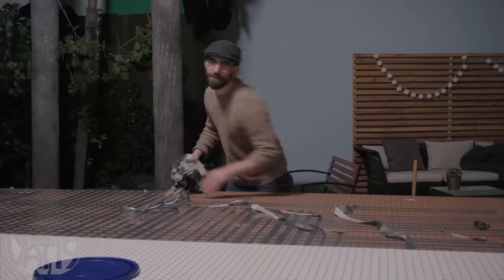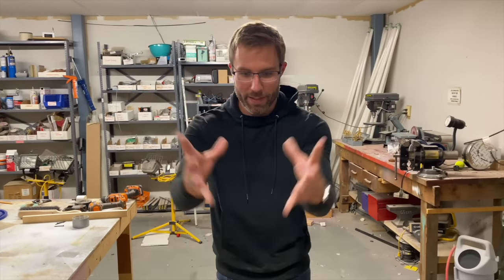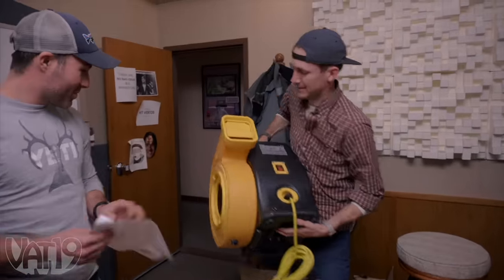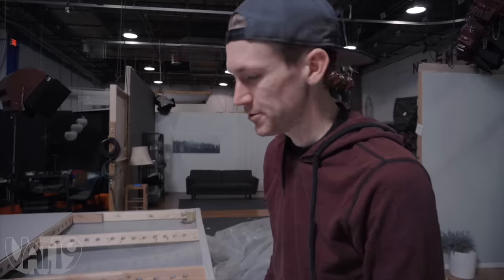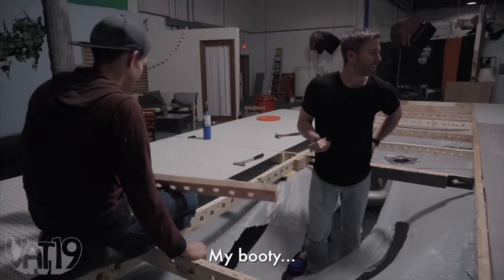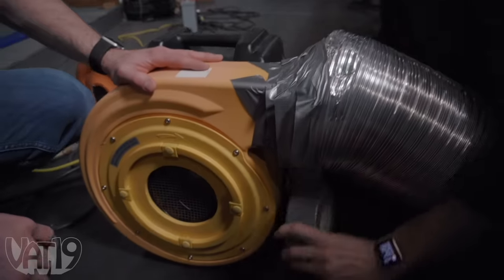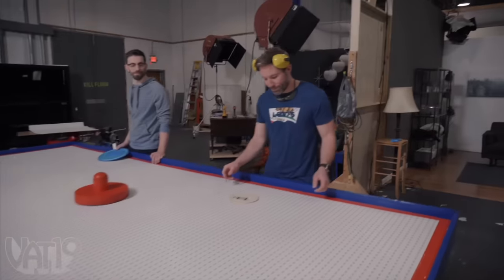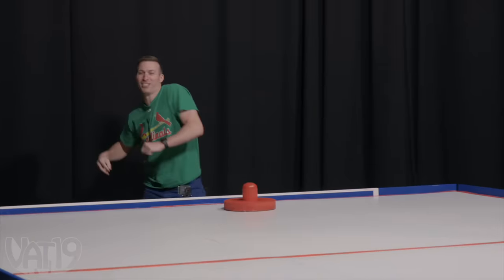We Built the World's Largest Air Hockey Table • This Could Be Awesome #10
The Vat19 Crew was given 40 hours to create an Air Hockey Table 10 times larger than normal. Can we do it in time?